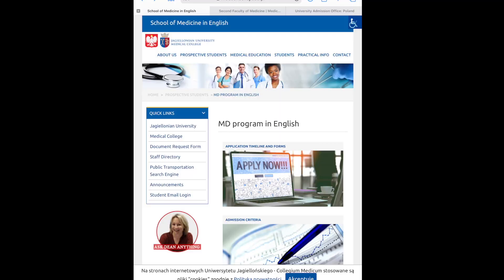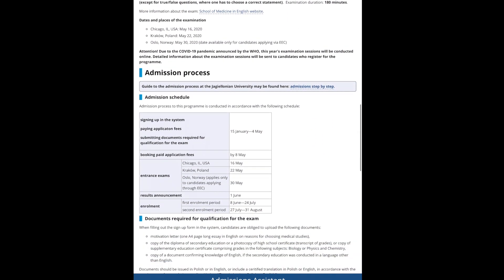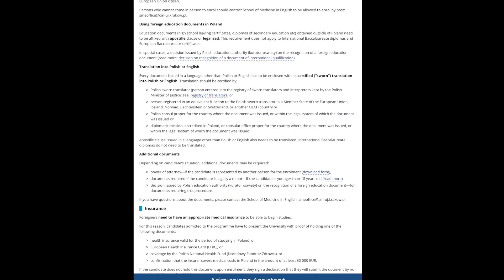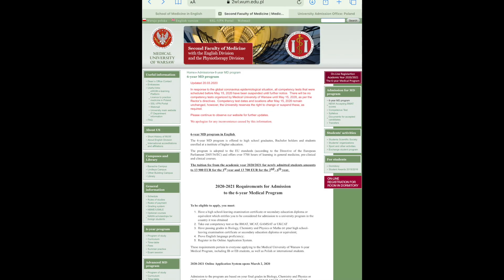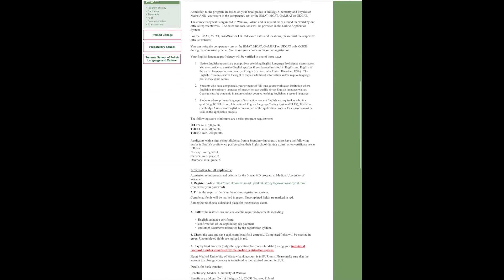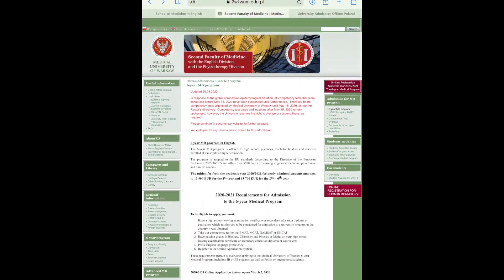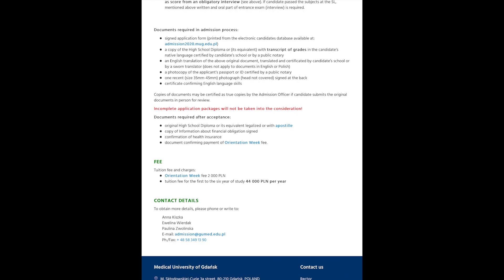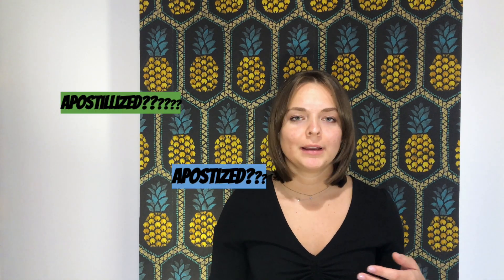How to apply to MEDICAL SCHOOL in POLAND| step by step |Jagiellonian, Warsaw, and Gdansk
How do you apply to Medical School in Poland? Don't worry in this video I walk you step by step through the application process for 3 universities: Jagiellonian University in Krakow, Medical University of Warsaw, and Medical University of Gdansk. PLUS things I wish I knew before I started my application!

I also summarize the process in case these are not one of the schools you are wishing to apply to.

If it is your dream to study medicine in Europe or study medicine in Poland, this video will help you navigate the not-so-user-friendly medical school websites. We will also talk about which documents are required for medical school in Poland.

Here are the links used in the video to find the Polish Medical School application websites:

Hi! I'm Katie, I am a second year medical student at an international medical school in Krakow, Poland. I started this channel to share tips for getting into and succeeding at an international medical school, as well as, my journey to residency back in the USA. You might even see a few videos showing off my city and traveling around the world!

Having your support makes balancing med school, life and this channel worth it, so THANK YOU!!